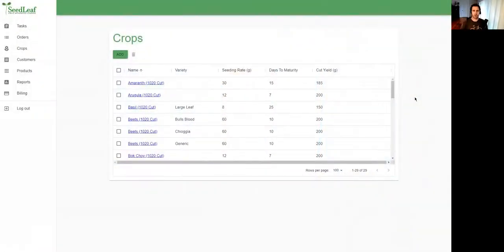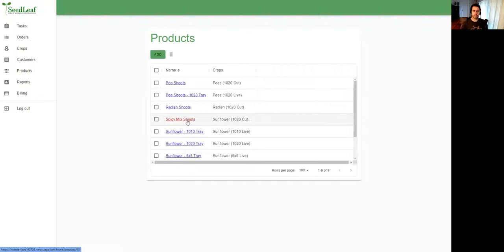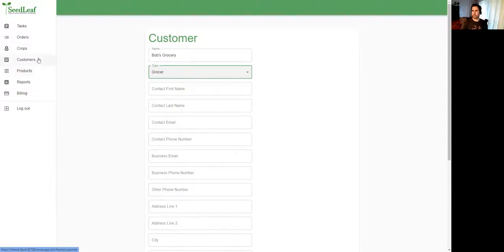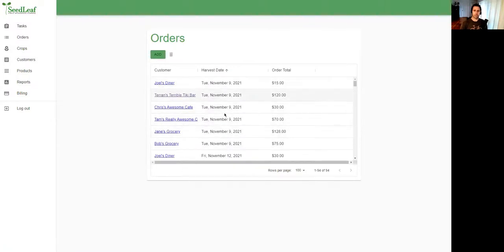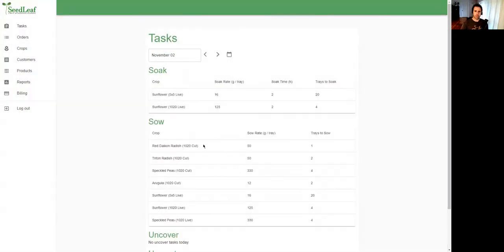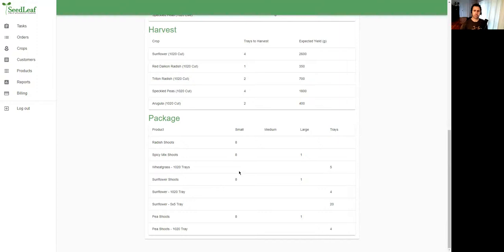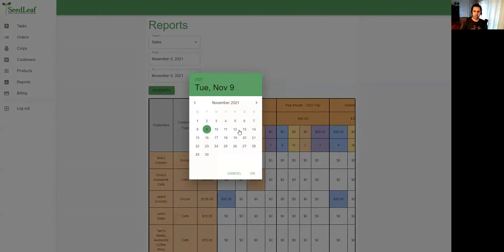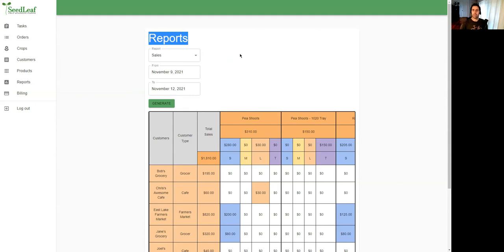Introduction to SeedLeaf Beta version!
Here's a quick look at the beta version of our SeedLeaf Microgreens Crop Planner, scheduled for release on late November, 2021!